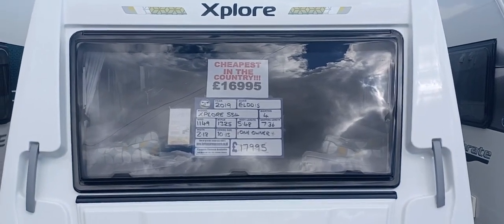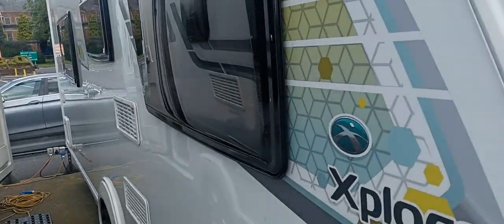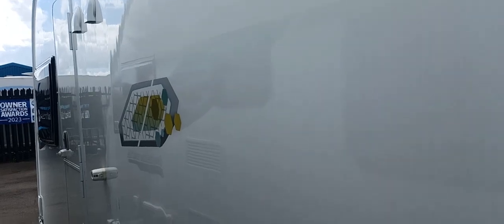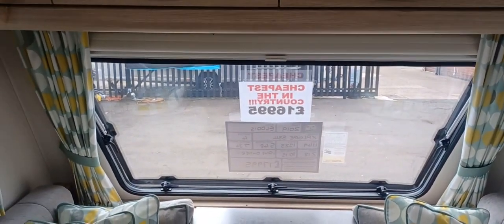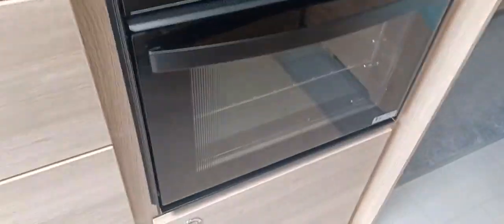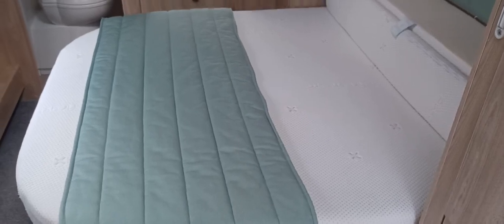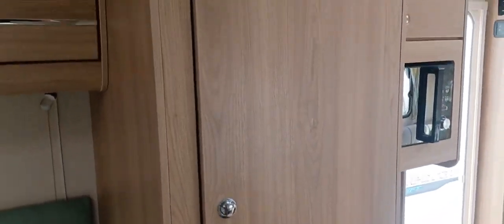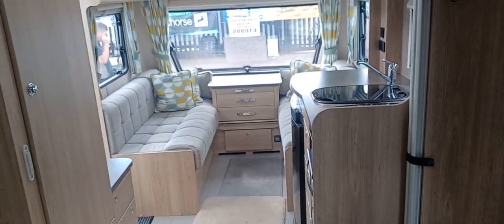Elddis Xplore 554